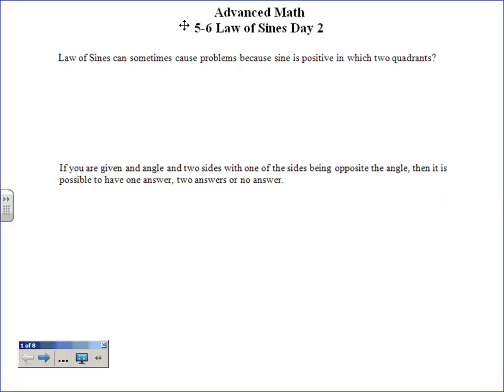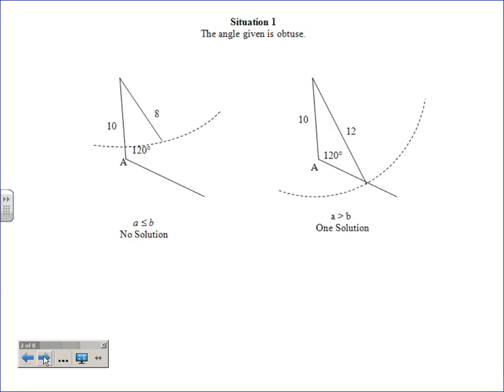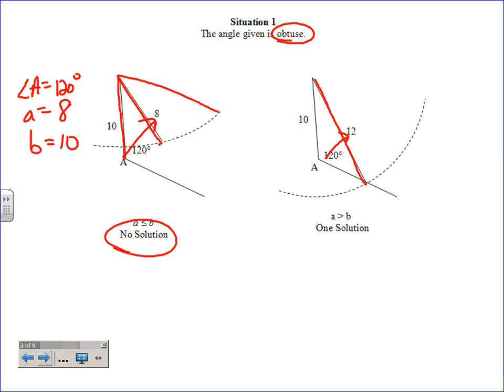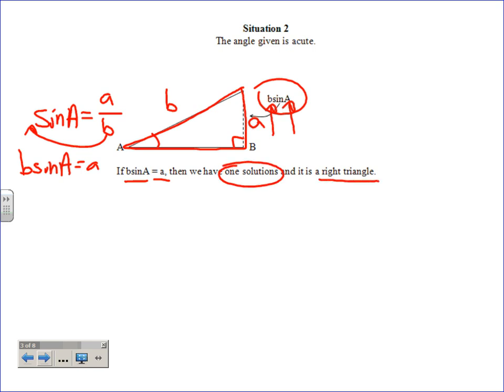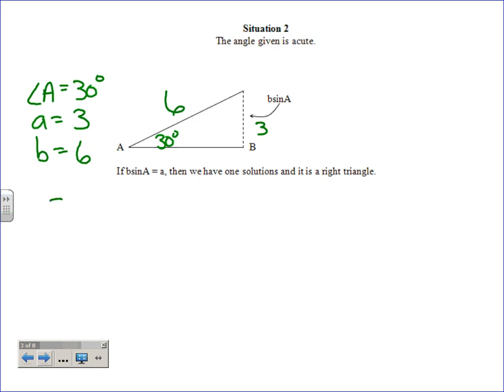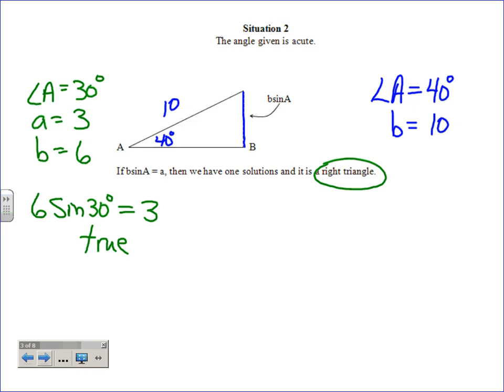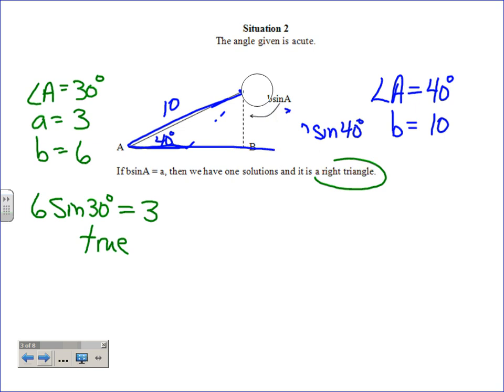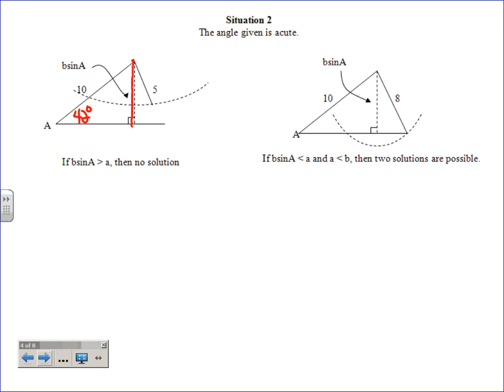Advanced Math 5-6 day 2 part 1.wmv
Part 1 of section 5-6 Adavnced Math day 2 dealing with Law of Sines.